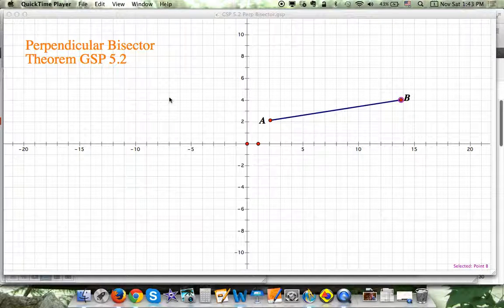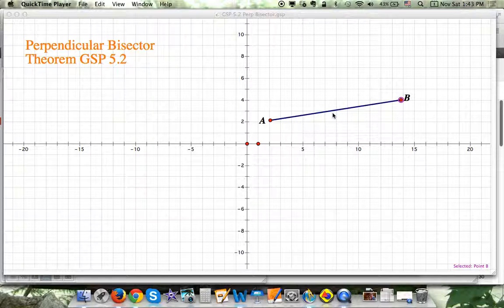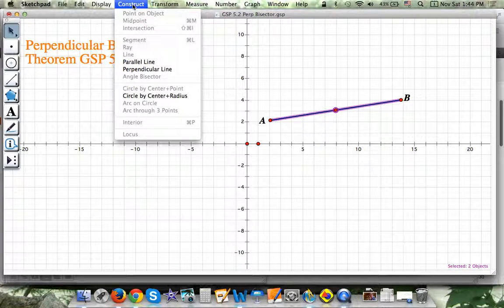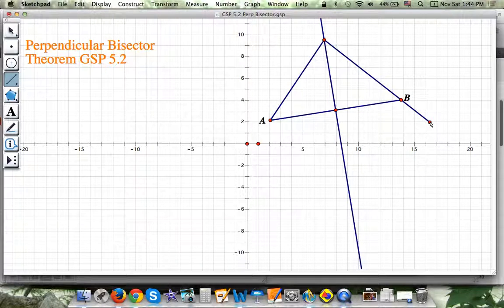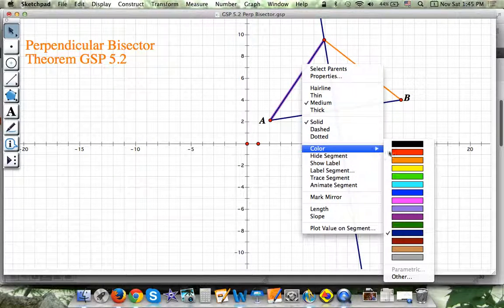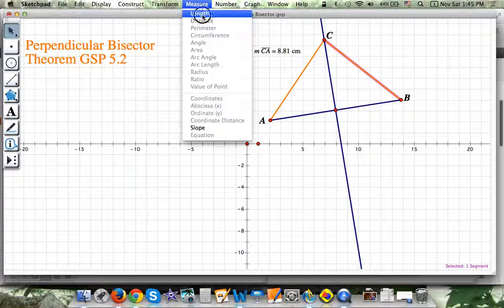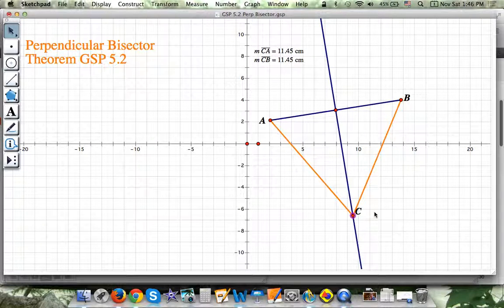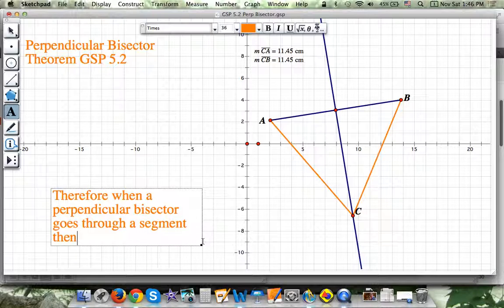GSP 5 2 Video